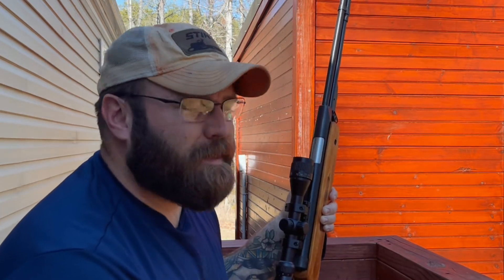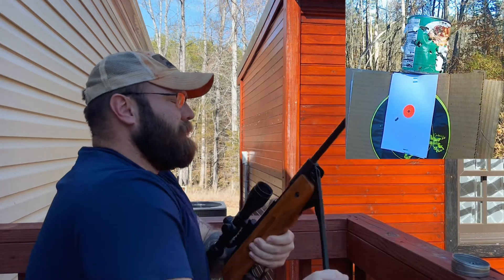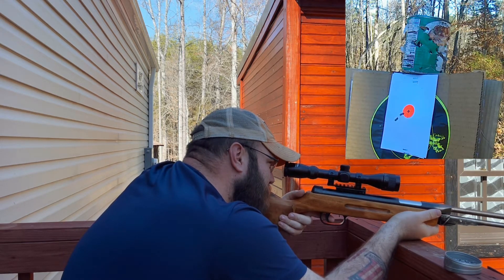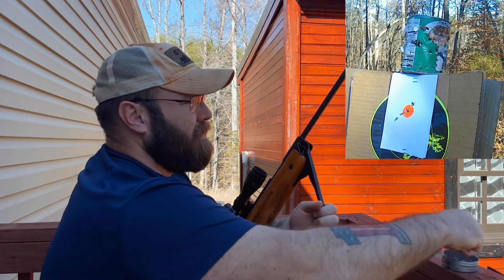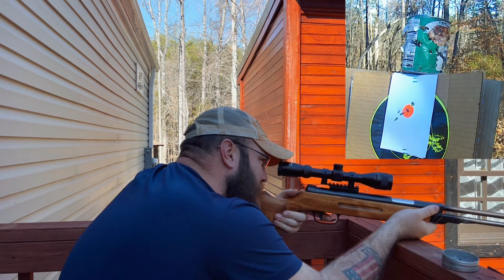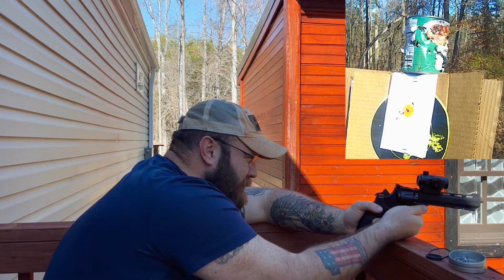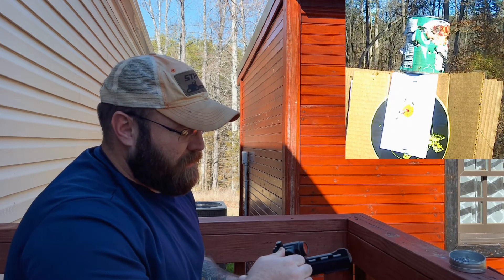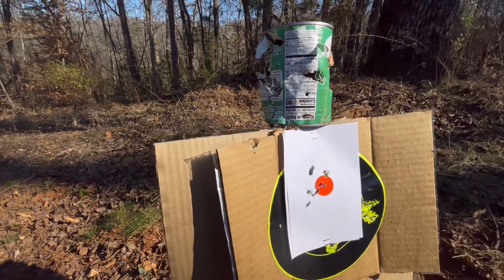Shooting the B3 (.177) and the Crosman Vigilante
Today I'm shooting my old B3 in .177. It's a old leather sealed gun that I sanded the stock down and applied linseed oil and pine tar. The insides were lubed with superlube, moly and silicone oil. The Crosman Vigilante was a gift from my friend JG Outdoors. It sports a red/green dot from a pawn shop. I'm not the best shot with a pistol. But, that doesn't keep me from shooting. I hope you enjoy the video and if you're reading this, I genuinely hope you have a great day.